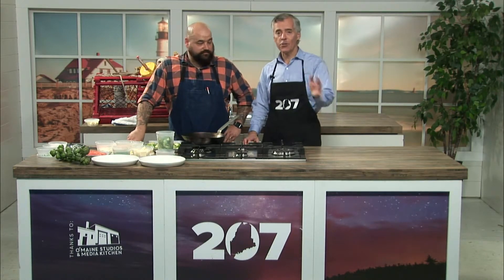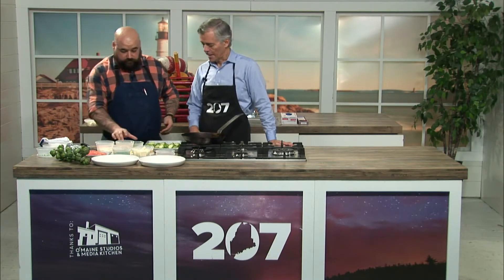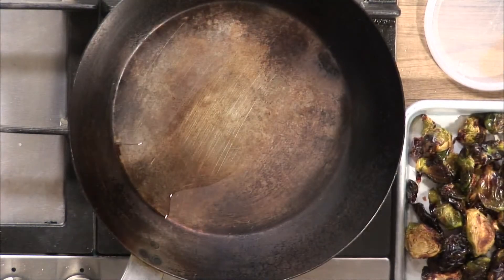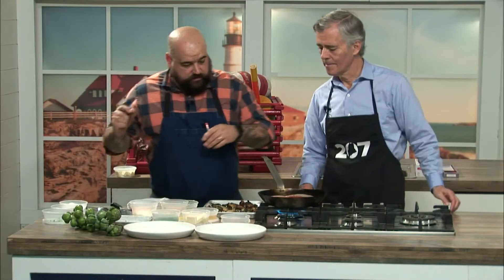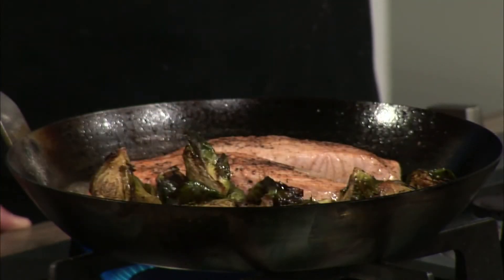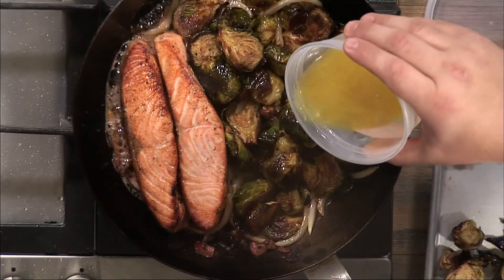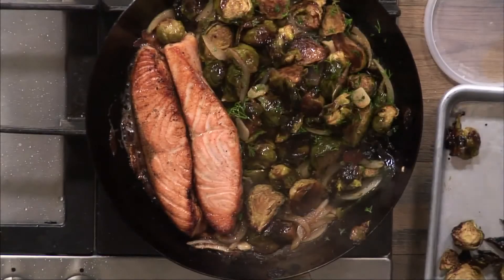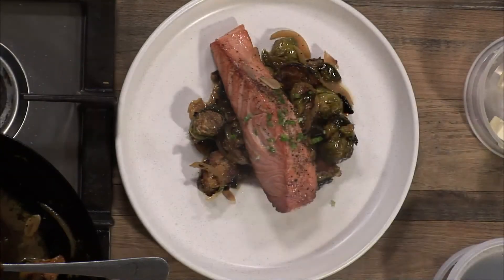Recipe: Seared Salmon with Brussel Sprouts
Maine Chef Matt Duley shares his recipe for a healthy meal that comes together quickly.